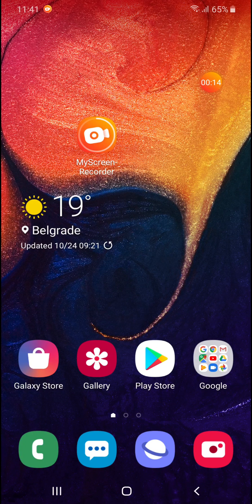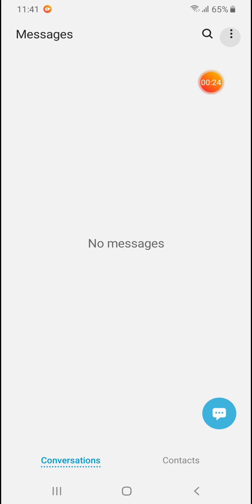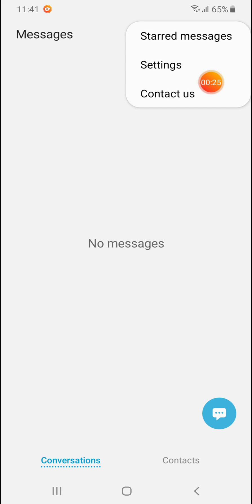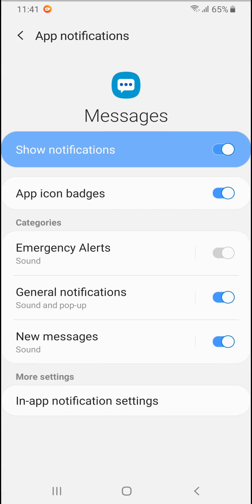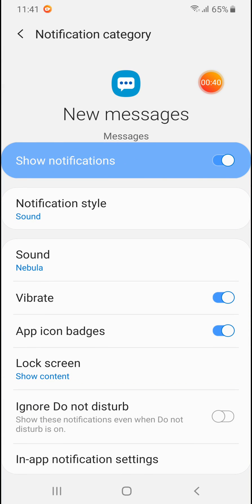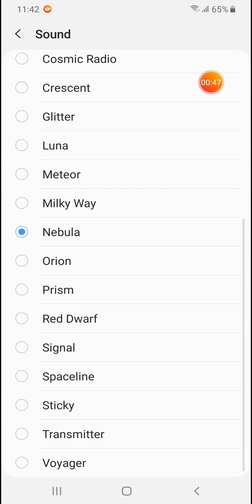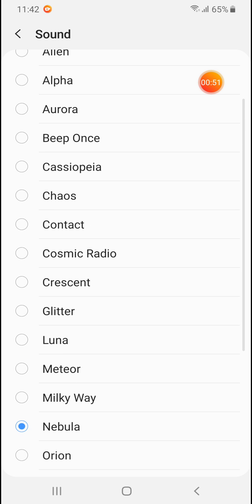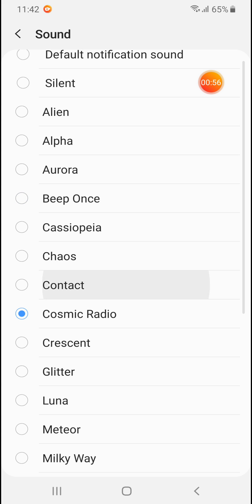Samsung a50 how to setup notification sound for text sms messages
How to setup sound for inciming text sms messages on samsung galaxy a50